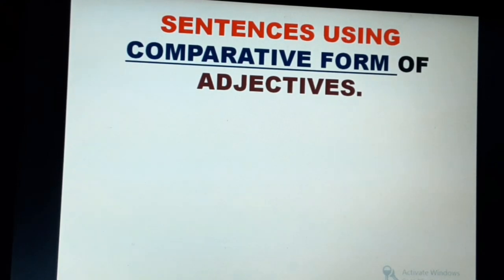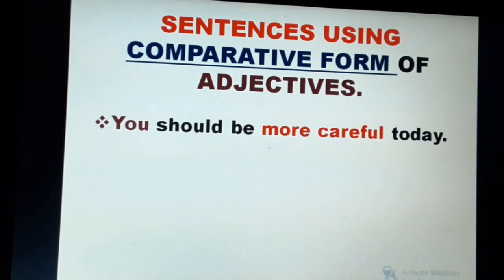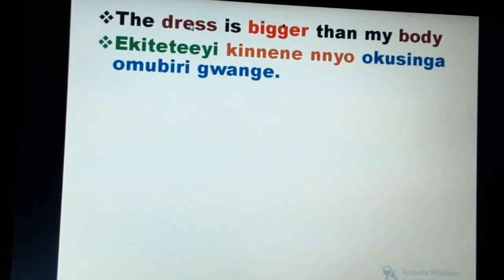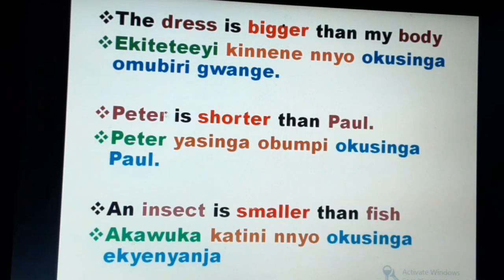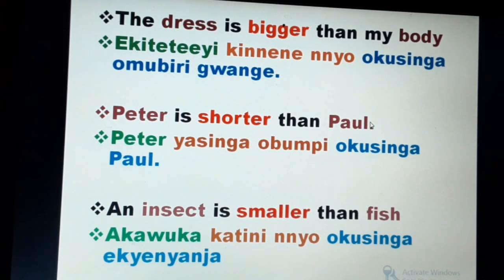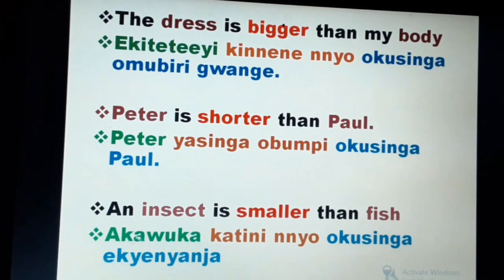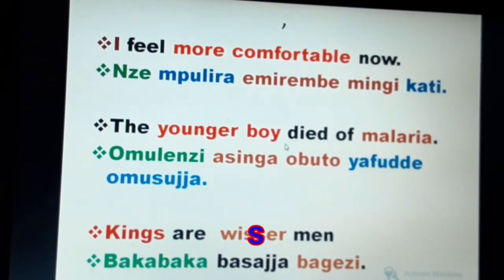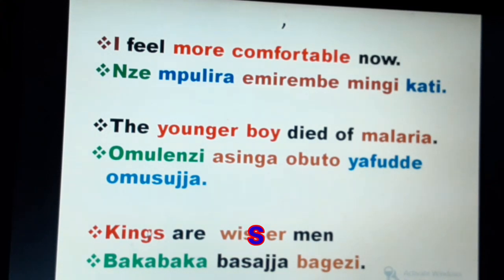Sentences 💂📝 with Comparative"$ Emboozi